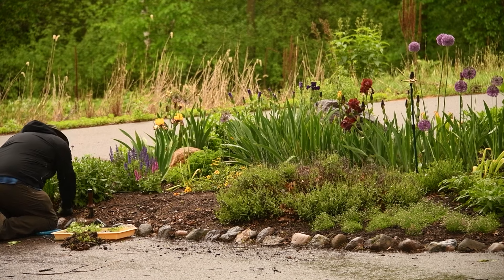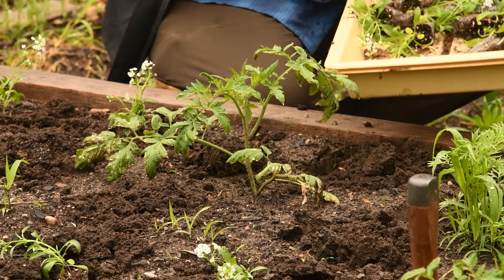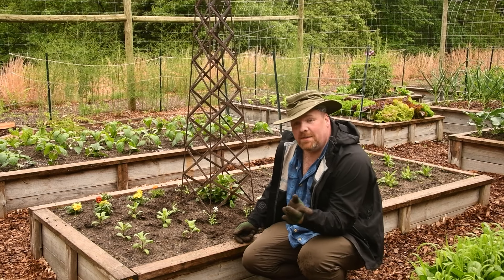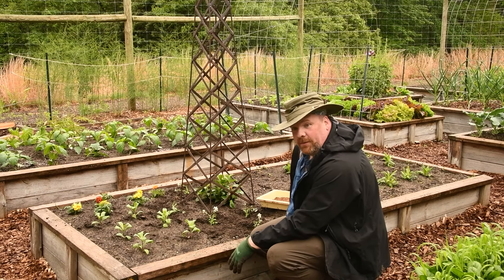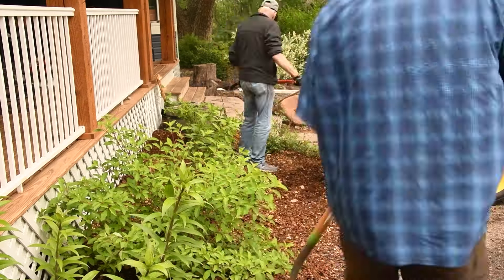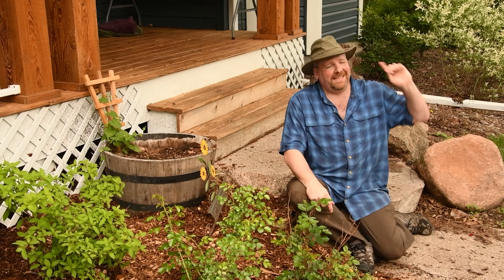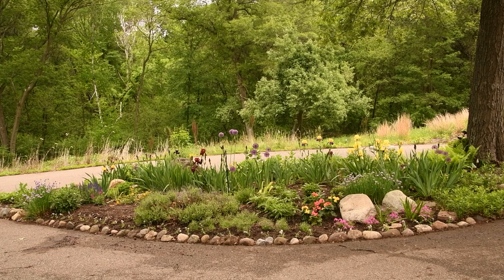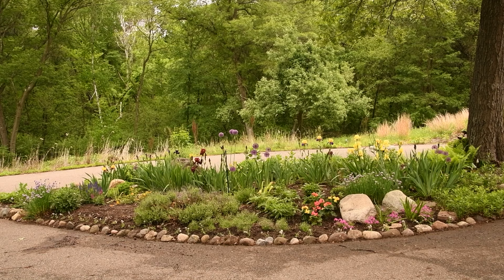May Planting - S5 E2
The whole Greywood family turns out for the big Memorial Day weekend planting in Zone 4 Minnesota -- but rain is making it impossible to get everything in the ground.